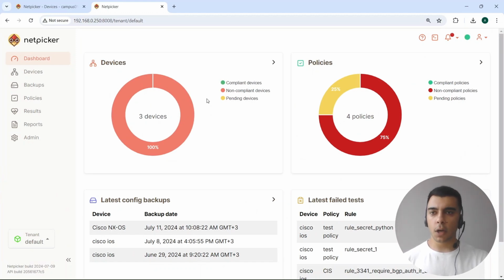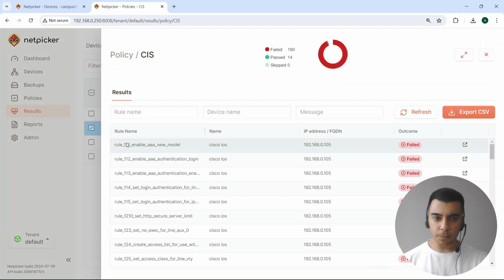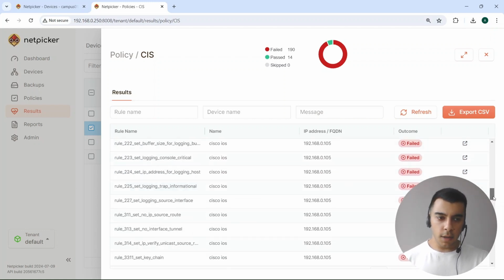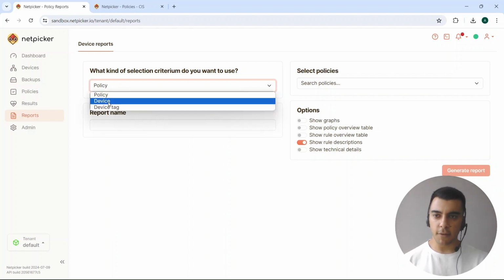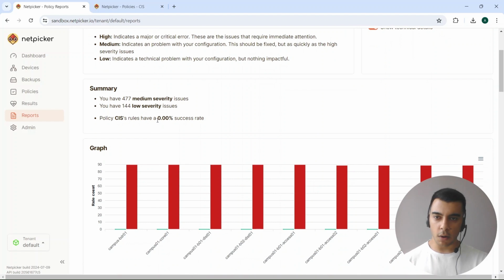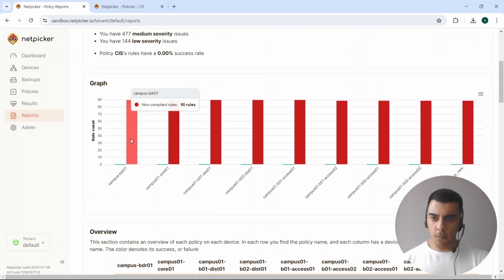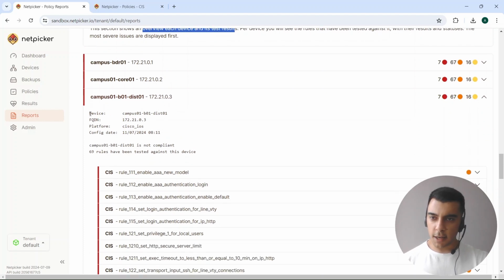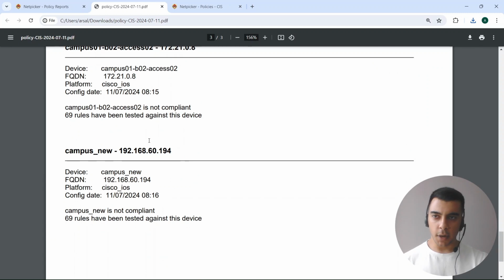Understand Your Network Better with Graphs and Charts